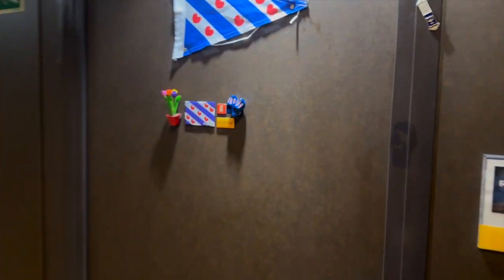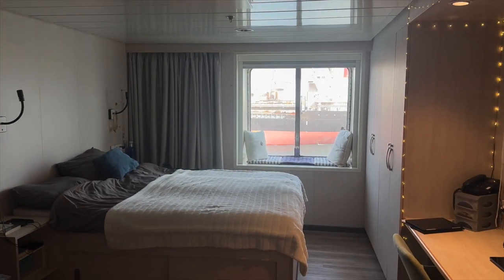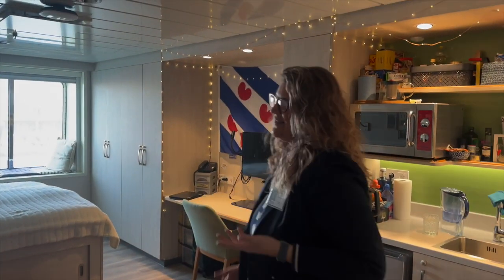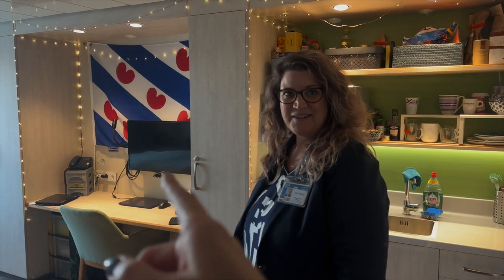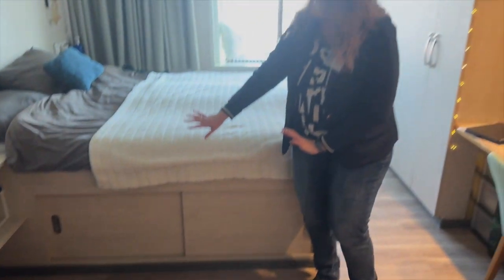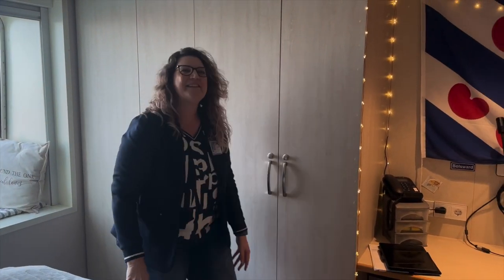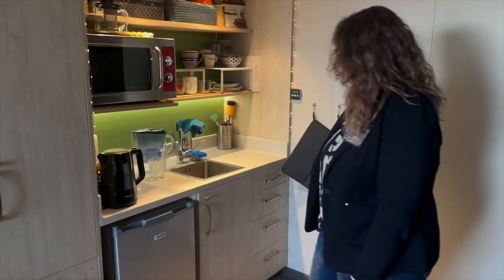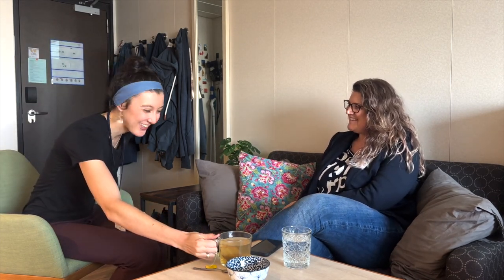The Job You Never Knew Existed In Mercy Ships -- My Mercy Ships Adventure #93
Silke originally signed up for 3 months to work on the Africa Mercy in Madagascar -- and that was in 2014. You won't want to miss her wonderful story of finding mercyships, finding love, (loveboat), couple's cabin tour AND working to ensure quality care not only within our short term surgeries but within the long term impact mercy ships leaves behind. Thank you Silke for taking the time to share with me!